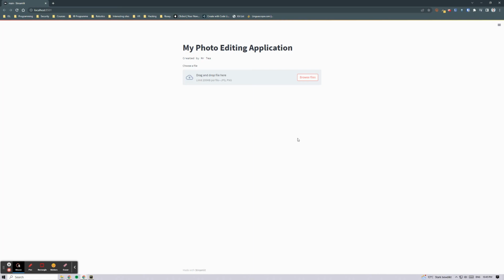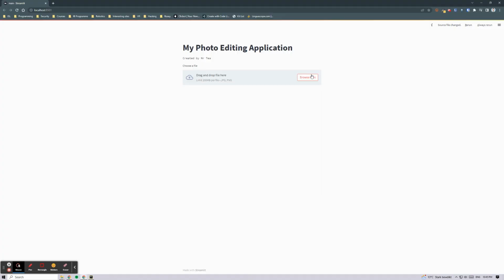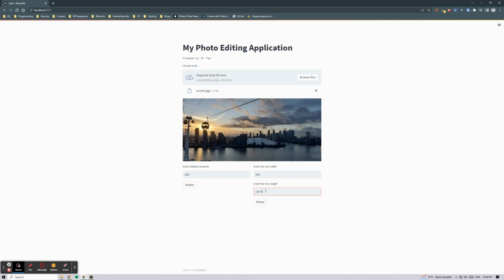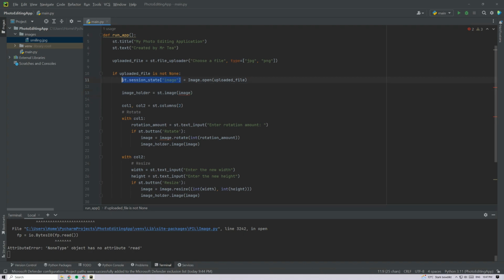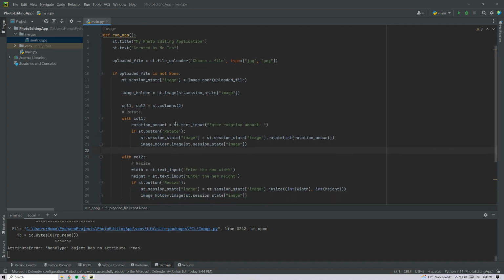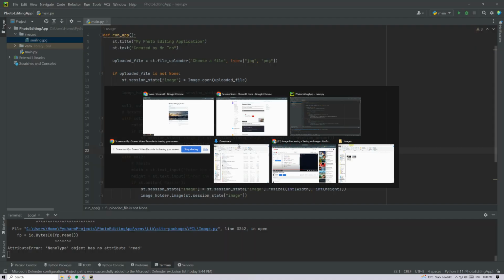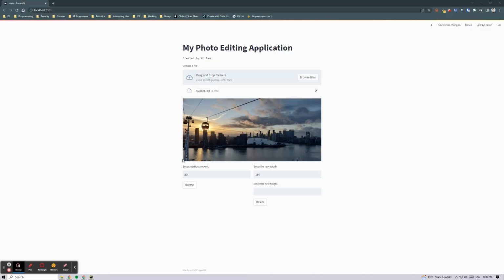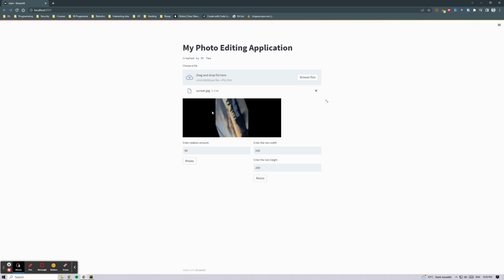Streamlit + Pillow Tutorial 2: Using session states